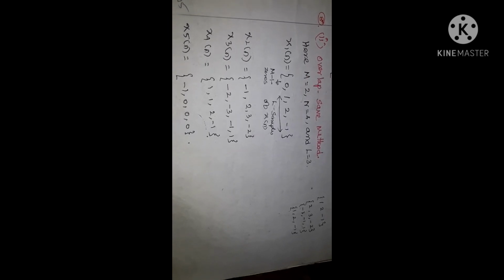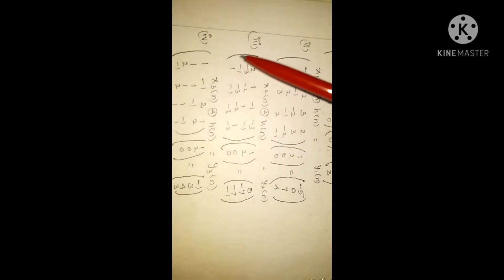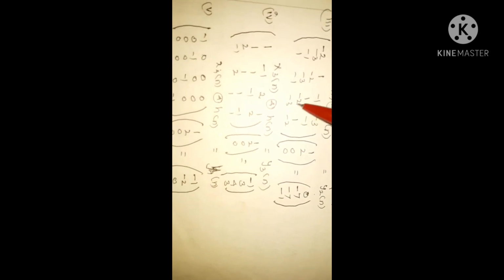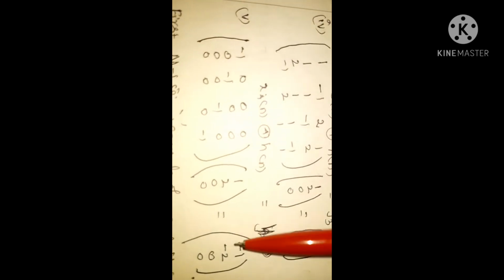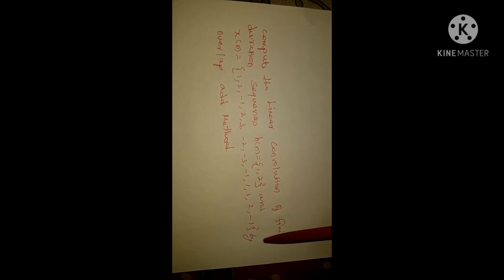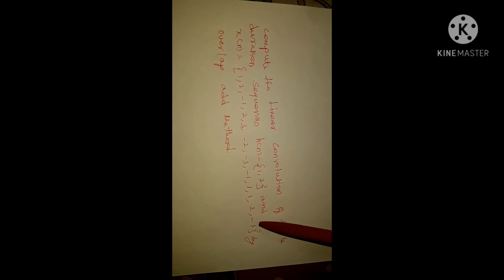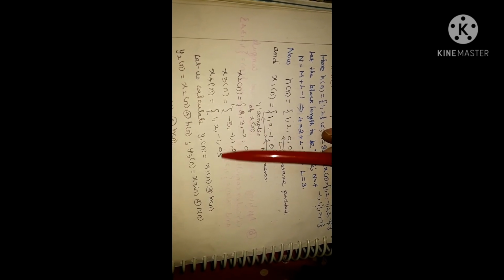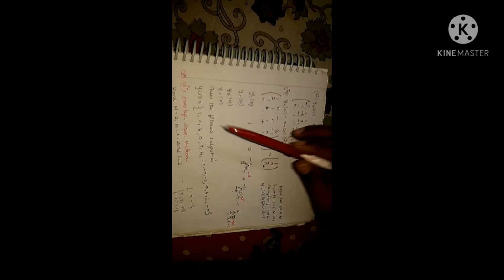DSP LINEAR FILTERING; OVERLAP SAVE AND ADD METHODS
OVERLAP SAVE AND ADD METHODS